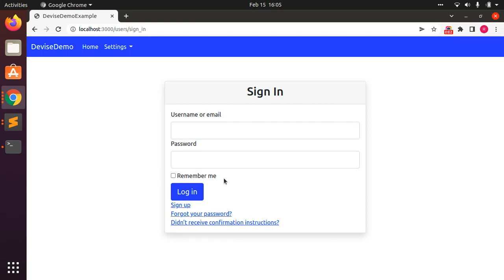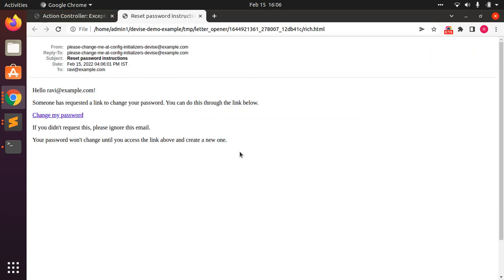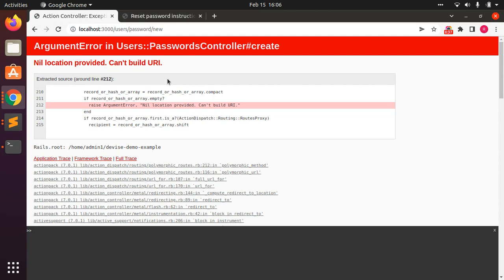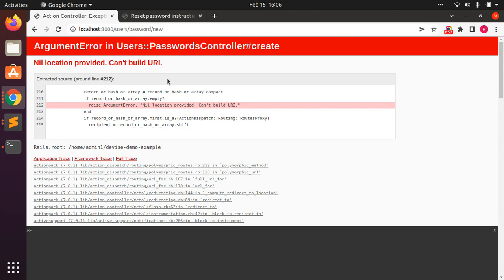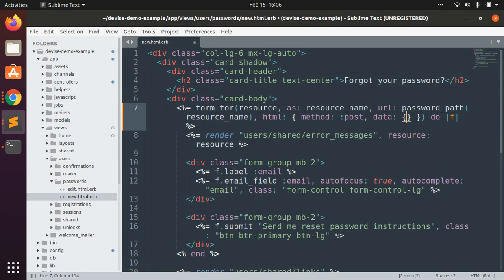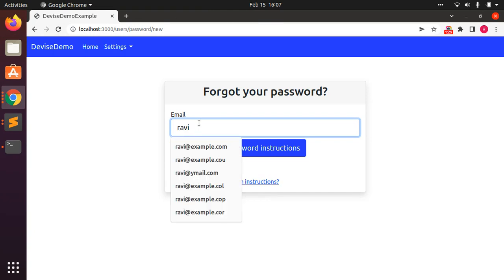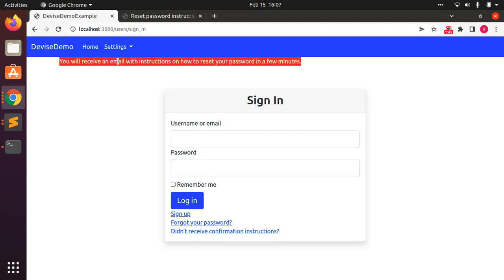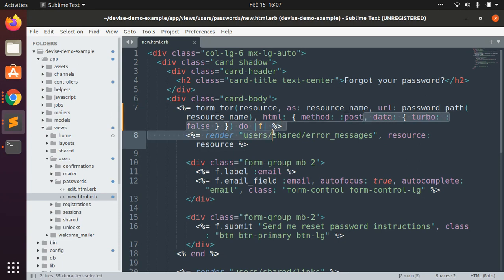Fixing Devise Forms for Forget Password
Hello Guys

In this video, I have fixed an error that you might face while working with devise and rails 7. The error you might get is: Nil Location Provided. Can't build URL.

Just follow this video and you will be able to solve this error.

Thanks